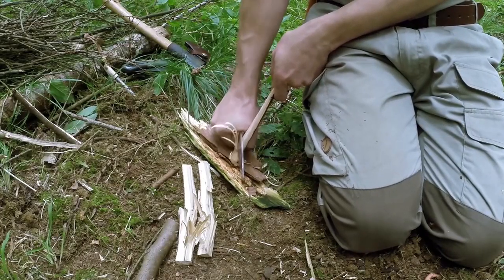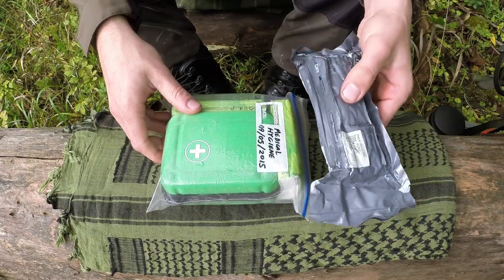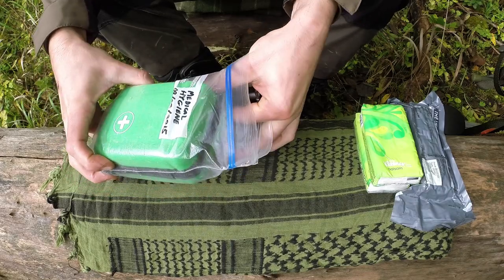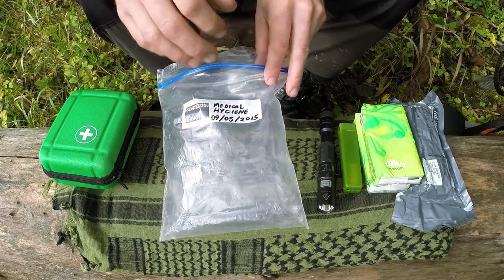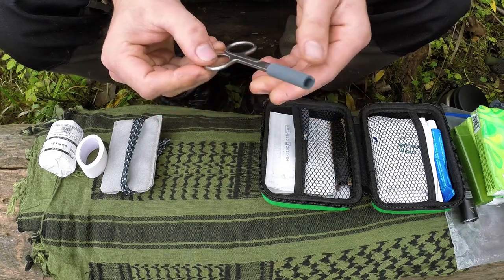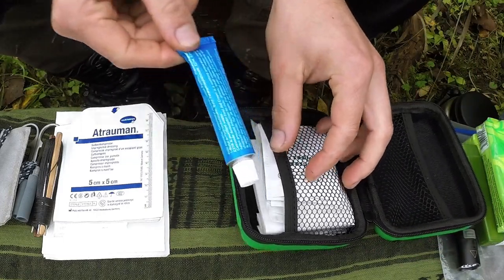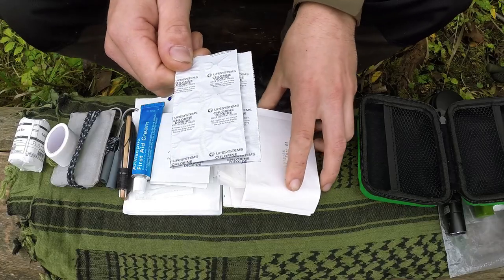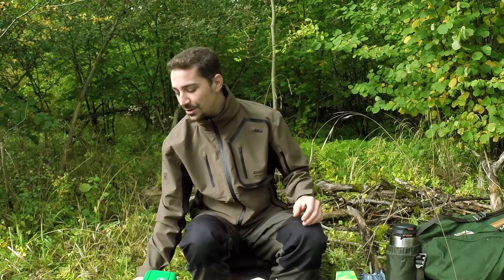Bushcraft Basics Ep15: Personal Med Kit